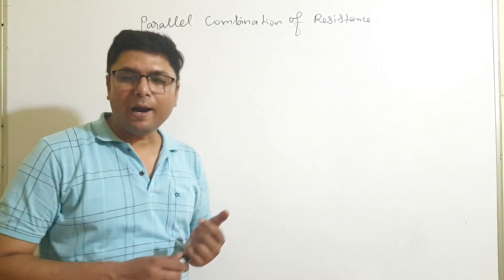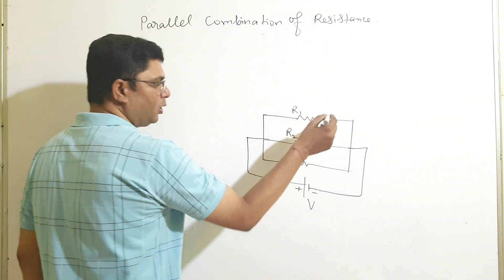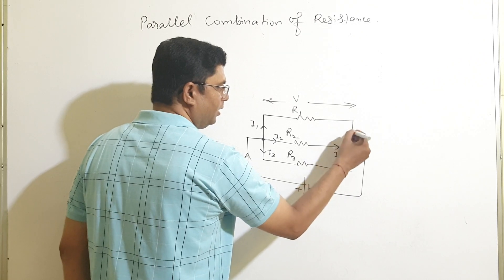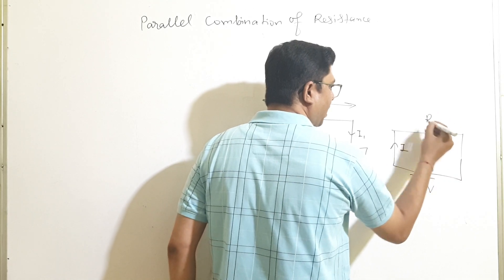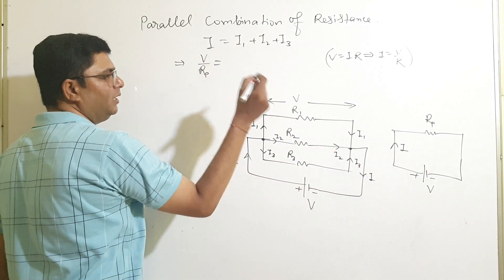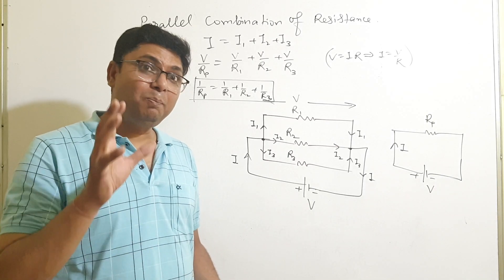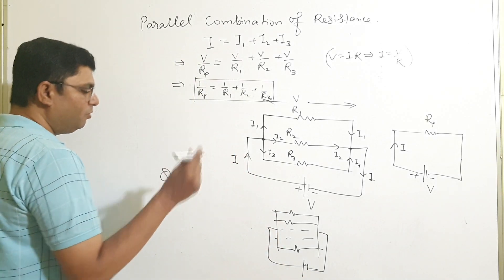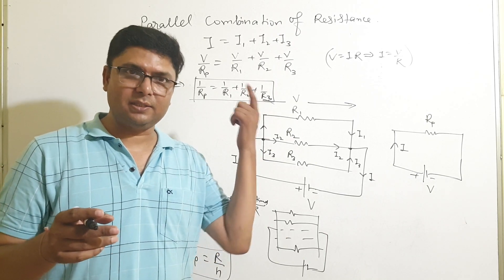Parallel Combination of Resistance